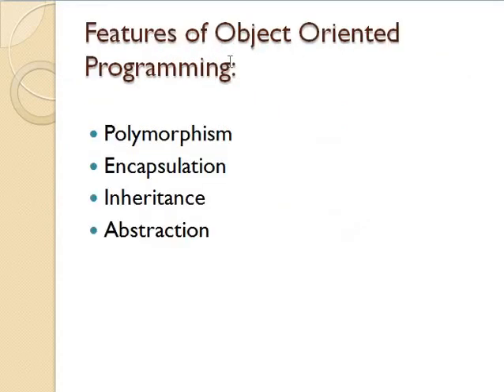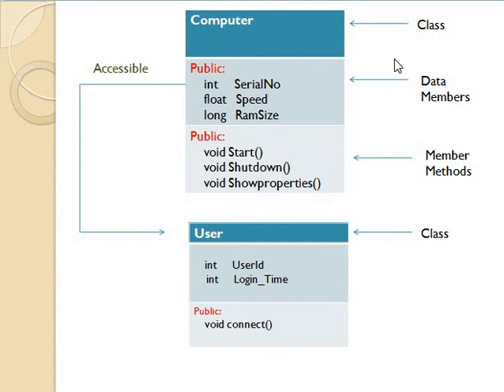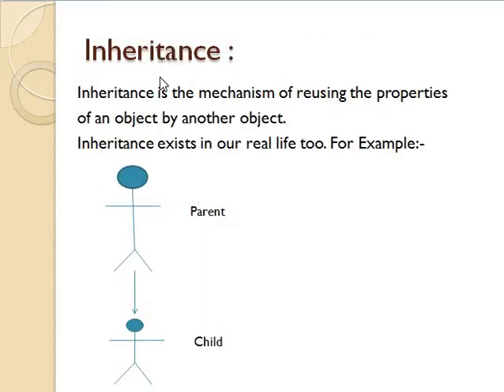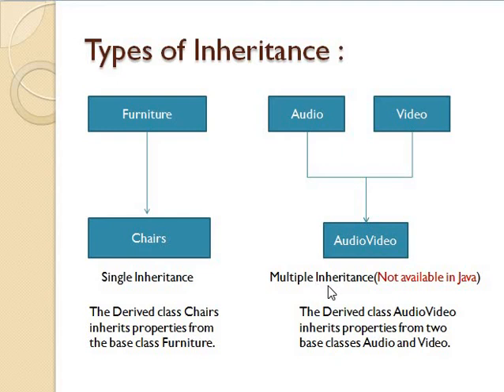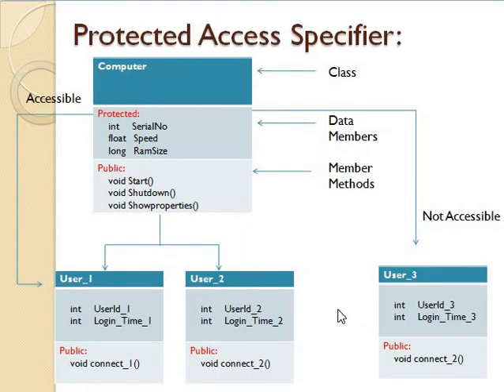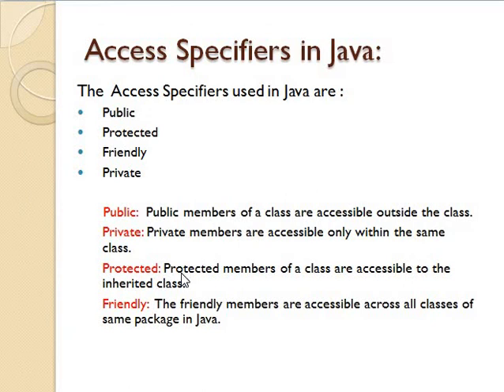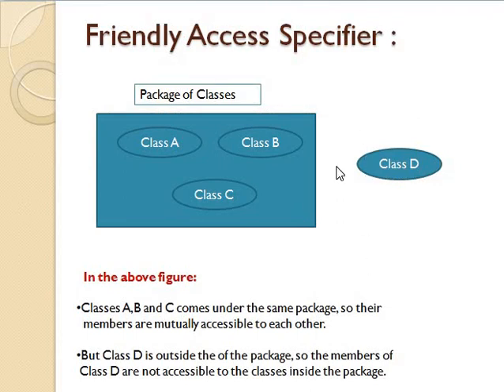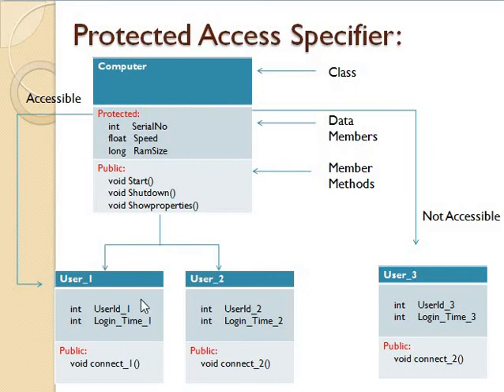Ch4part11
Encapsulation and Inheritance.